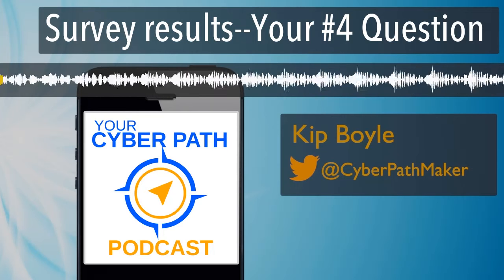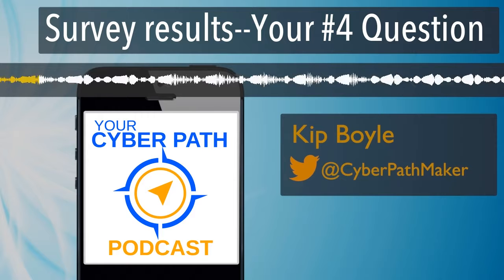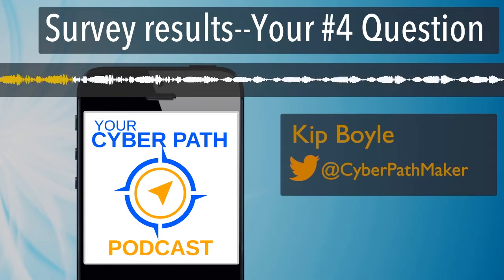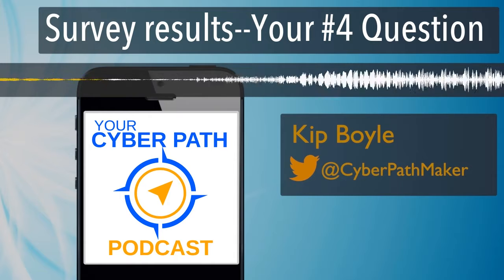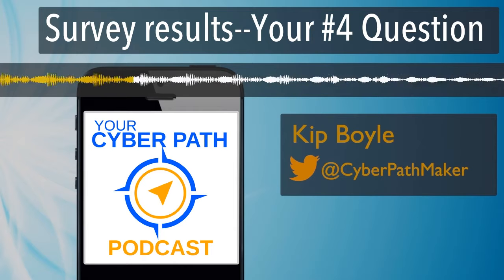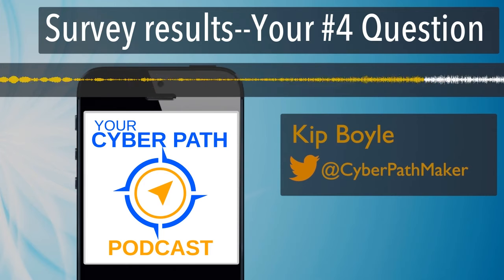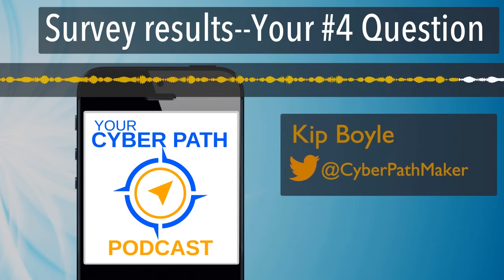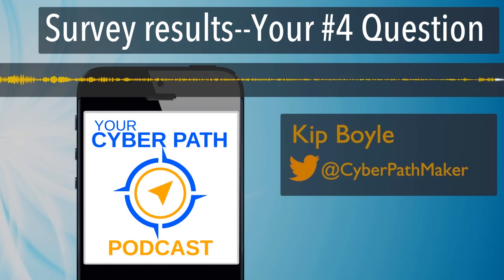Survey results--Your #4 Question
In this episode, I tell you the fourth most frequent question we’ve received from the survey respondents so far.
To help you get your first cybersecurity job, in addition to this podcast, I’m going to publish an online course.
Will you let me know your #1 question about getting your first cybersecurity job?
If you do that through my online survey, then you’ll get free access to my 4-week online class that’s starting on April 6, 2020.
You can tell me your #1 question by going to:
b.link/cyberpath
If you want to give me feedback on the show, or if you want me to  answer your question on a future episode, please visit the show page  at:
anchor.fm/YourCyberPath